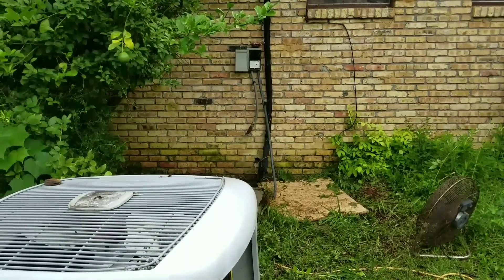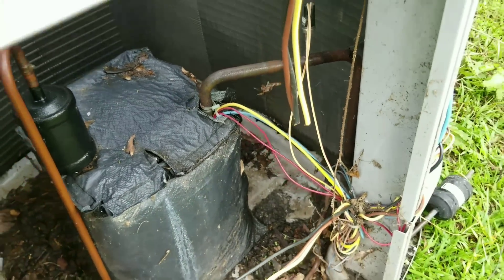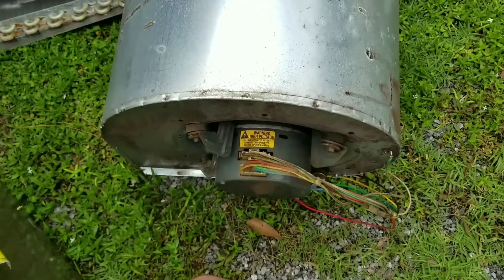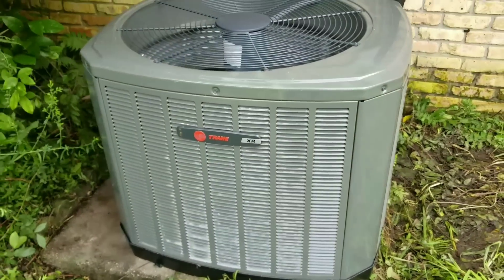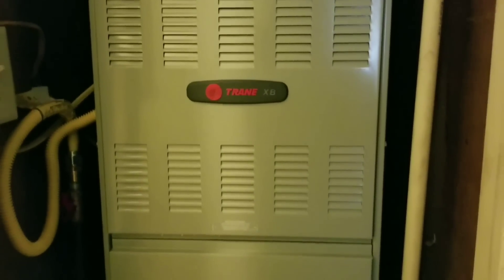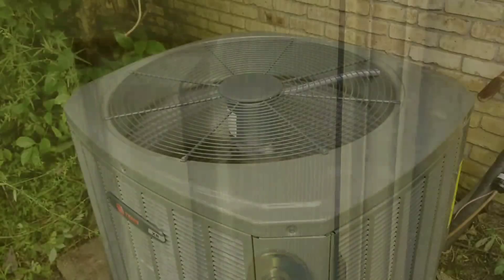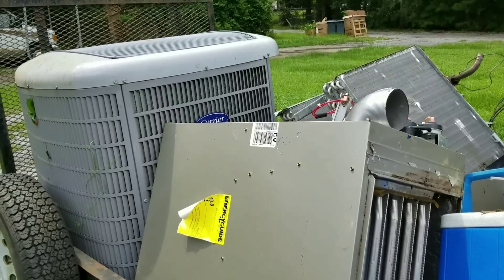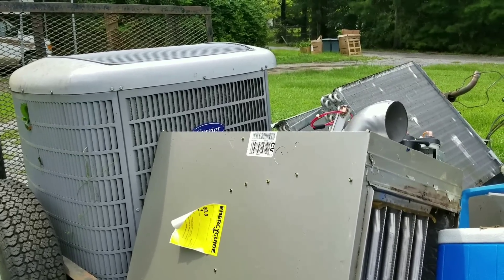New 4 Ton, Trane Air Conditioner.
Trane XB Air Handling Unit and Trane XR Condenser.